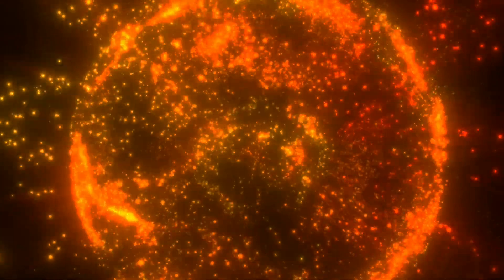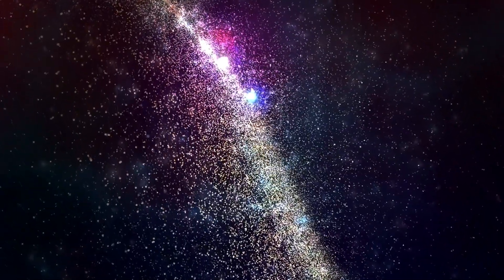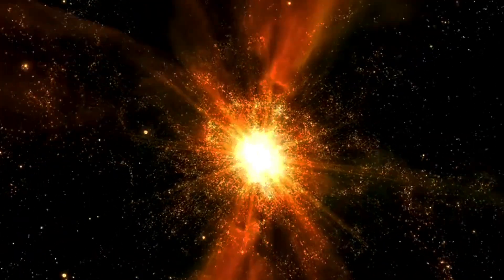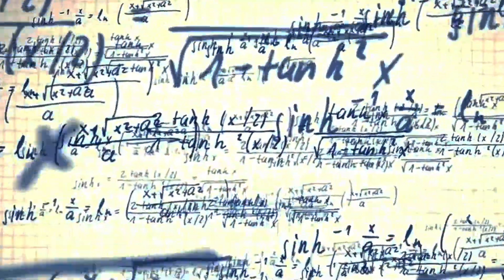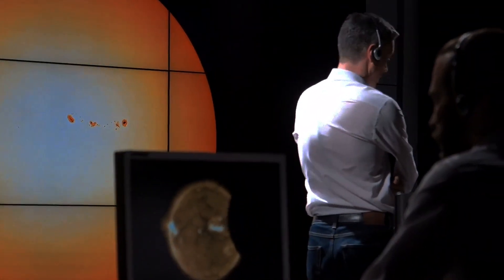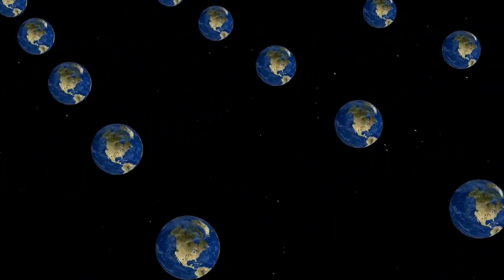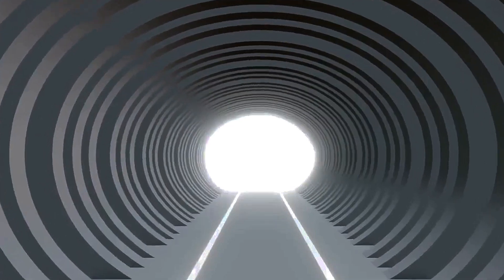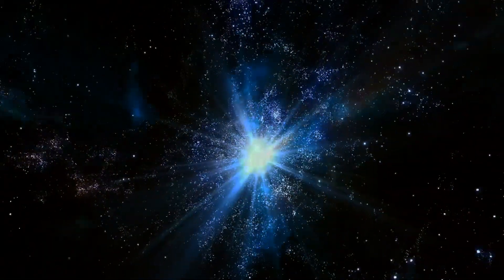How Far Away Are We From The Location Of The Big Bang?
The Big Bang and expanding Universe are often challenging to grasp. We observe galaxies speeding away from us in every direction, a result of cosmic expansion that stretches their emitted light, a phenomenon called redshift. However, redshifts vary slightly by direction, sparking the question: could these shifts indicate where the Big Bang occurred? While we might explore this concept, astrophysics doesn’t generally aim to pinpoint a cosmic "origin point" due to the nature of expansion itself, not explosion.

Evidence of cosmic expansion was cemented in the 1920s when astronomers noted that galaxies’ speed away from Earth increased with distance. Later supernovae observations showed that something beyond matter and energy, now called dark energy, drives this expansion. This cosmic stretch is uniform across directions, though slight differences exist due to gravitational influences. These gravitational variations come from denser regions (galaxies, clusters) pulling on less dense areas (voids), creating a motion through space.

Our movement through the Universe relative to the cosmic microwave background (CMB) — a faint, uniform radiation left from the early Universe — provides a way to measure this motion. The CMB reveals our Milky Way travels at about 620 km/s, aligned with gravitational pulls from nearby galaxies. Tracing back these movements suggests we’re roughly 17 million light-years from an “expansion origin,” but this point isn't a true cosmic center.

The Universe, expanding like a raisin bread dough rising, suggests every point could seem like a “center” from any location. Unlike a localized explosion, cosmic expansion means space itself stretches, allowing galaxies to move apart without a single origin. If the Big Bang had been an explosion, distant regions would be sparse with young, fast-moving objects. Instead, we observe galaxies with vast variety even from early cosmic times, reinforcing the idea of a homogenous expansion rather than an explosive spread.

Thus, the Big Bang didn’t occur at a single spot; it was the start of space expanding everywhere. This unique expansion means each point in the Universe feels like a center. As astrophysicist Katie Mack describes it, “The Universe is expanding the way your mind is expanding. It’s not expanding into anything; you’re just getting less dense.”